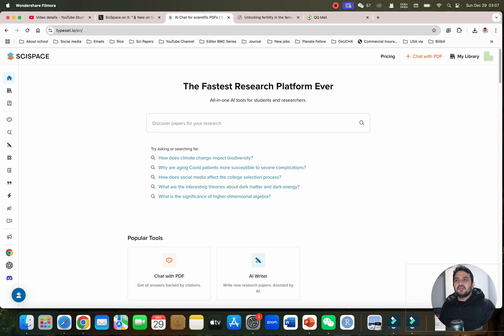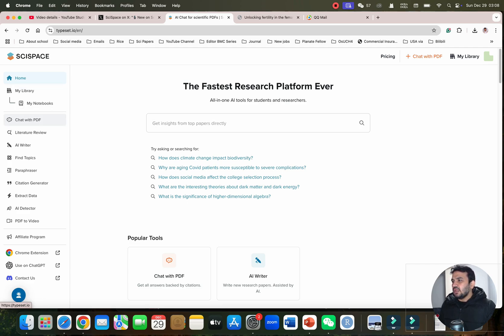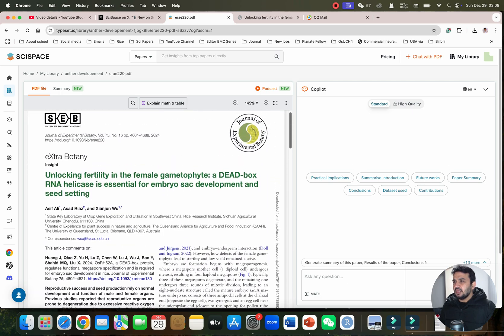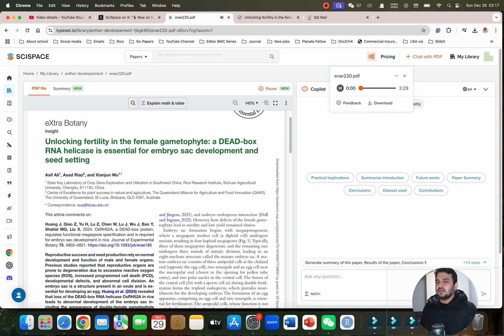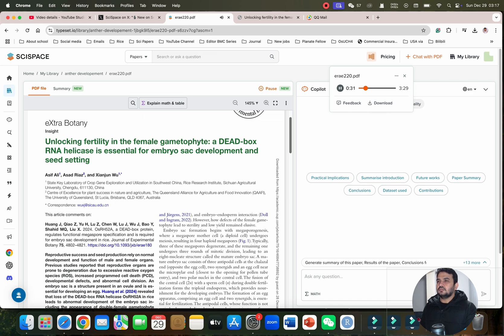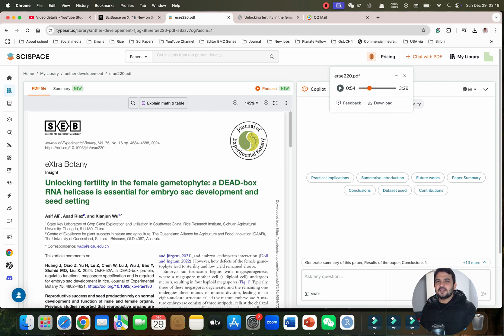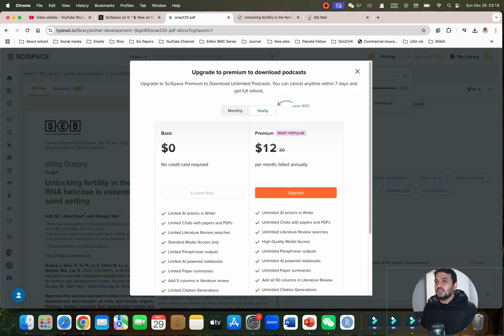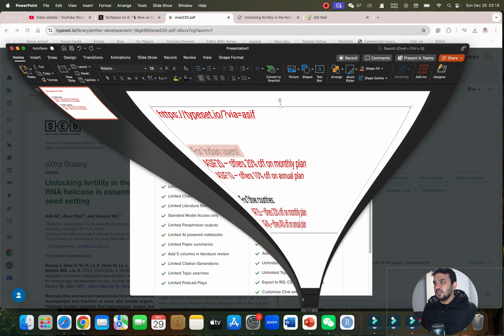How to create an audio podcast of a research article using SciSpace?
In this video, I have tested the podcast feature of SciSpace

For Indian users!

→ Learn R with Dr. Asif. Biology:    • Learn R with Dr. Asif

→ Tips to improve Science Writing skills :    • Tips to improve Science Writing skills

→ Designing plots with web-based tools:    • Designing plots with web-based tools

→ Interpretation of Transcriptomics, Proteomics and metabolomics :

 → Phylogenetic analysis:    • Phylogenetic analysis

 → Experiment Tutorials:    • Hands on performing experimental skills

★🔴 IMPORTANT LINKS 🔴★
→ Book a session with Dr. Asif: forms.gle/aEVUtAzrbSHxeN659